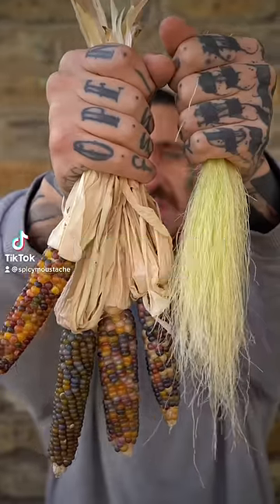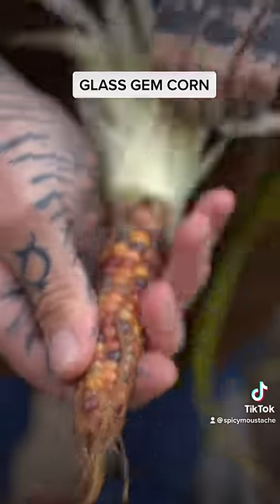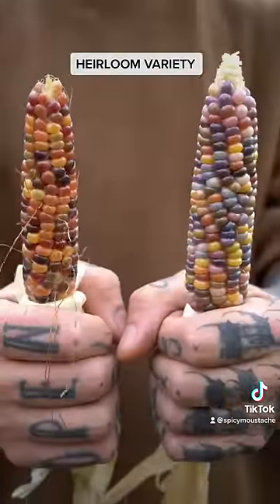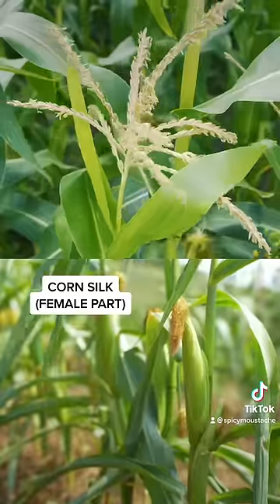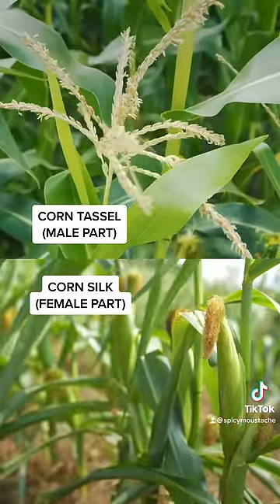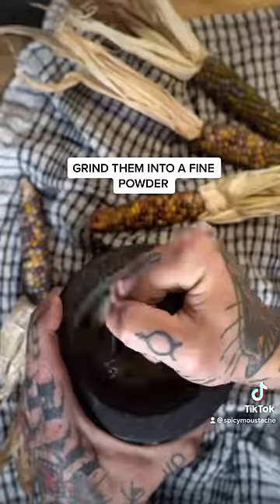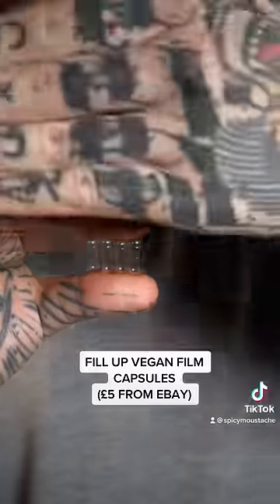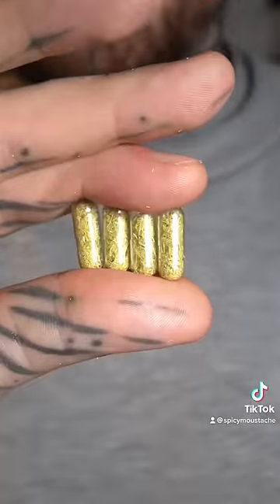Corn silks as a natural medicine and to loose weight?🌽